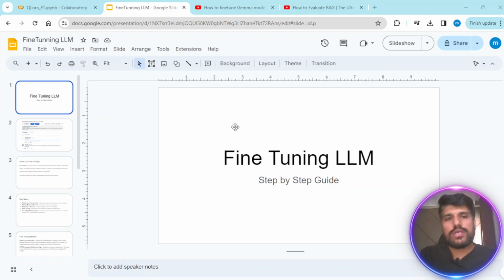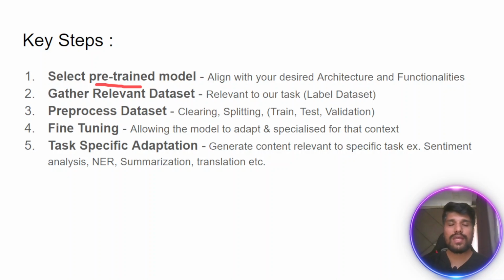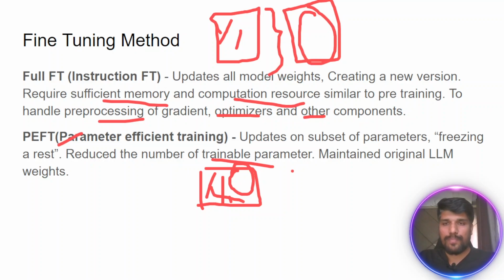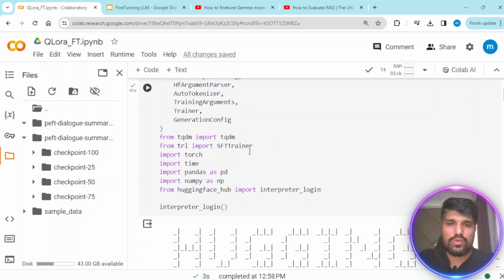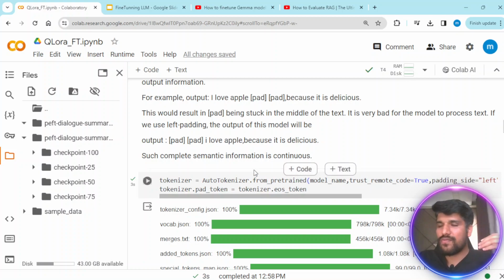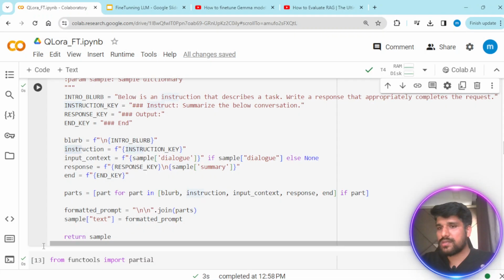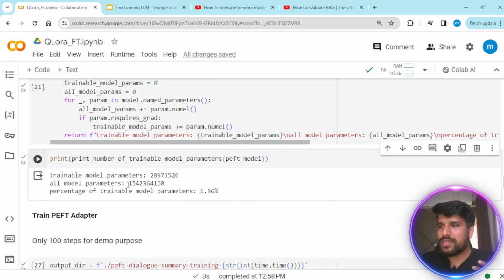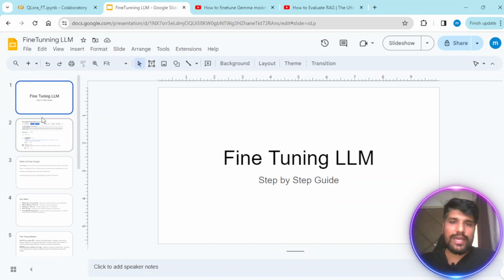Finetuning Phi-2 Model | QLORA | Preprocessing of dataset | Custom Dataset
Unlock the Potential of PHI-2: A Complete Finetuning Guide with QLORA

Dive deep into the art of finetuning the Microsoft  PHI-2 language model with our comprehensive tutorial. In this video, we break down the concept of finetuning, providing viewers with a clear understanding of its importance and the intricacies involved. We cover every angle, from the basics to the most advanced techniques, including:

- 🛠️ **Finetuning Explained**: Grasp the fundamentals of finetuning and why it's crucial for customizing LLMs for specific tasks.
- 🗝️ **Key Steps in Finetuning**: Follow our detailed guide through the critical stages of the finetuning process, ensuring you know what to expect at every turn.
- 🔄 **Types of Finetuning**: Discover the differences between Full Finetuning (Full FT) and Prompt Engineering Finetuning (PEFT), and learn which approach suits your needs.
- 📊 **Evaluation Metrics**: Learn how to objectively assess your finetuned model's performance using the ROUGE metric, ensuring your results are both reliable and impressive.
- 💻 **Google Colab Practical**: Join us for a step-by-step walkthrough in Google Colab, where we put theory into practice, demonstrating the finetuning process in real-time.